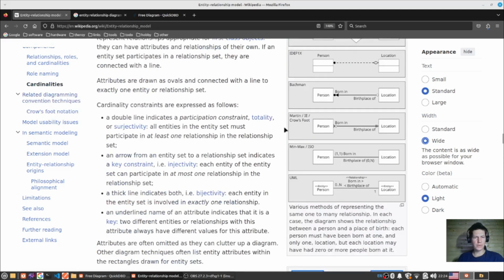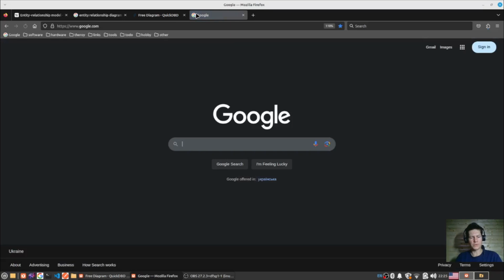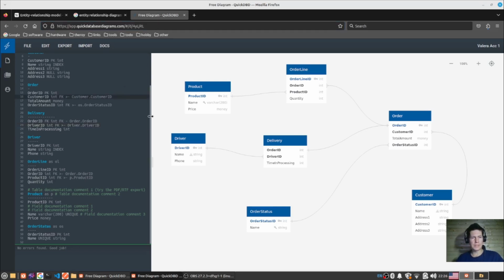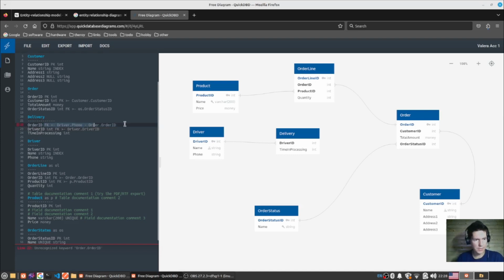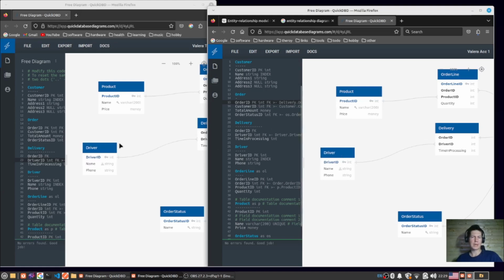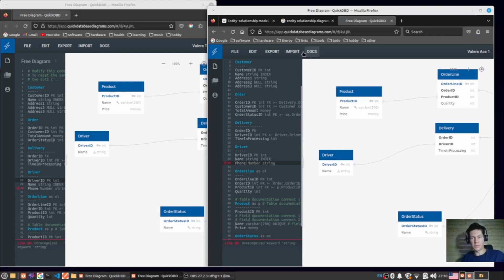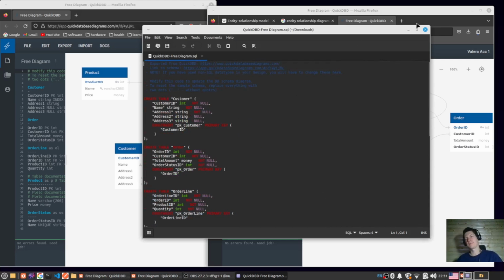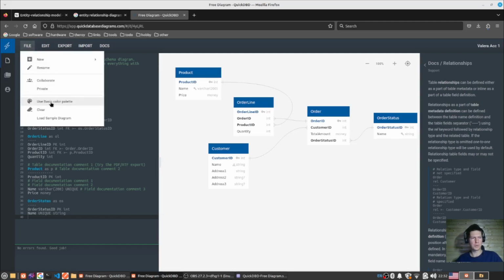review of a tool for quickly creating database diagrams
In this video I talk about a small tool for database diagrams that I have been using lately. It's called Quick Database Diagrams, and has a freely available public online app. Please stay with me, as I try to showcase the app's strengths (and weaknesses), along with discovering a few glitches :-)

Mostly for my own future reference. In a similar spirit - free, easy to use, and minimal. For database diagrams.